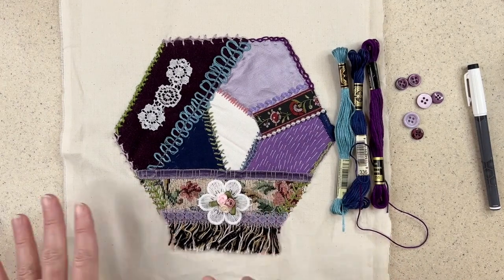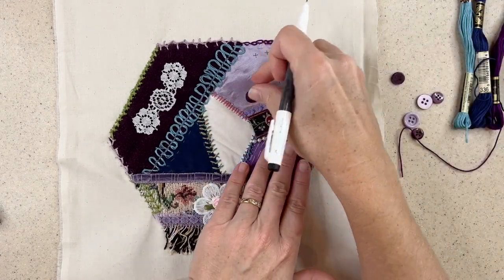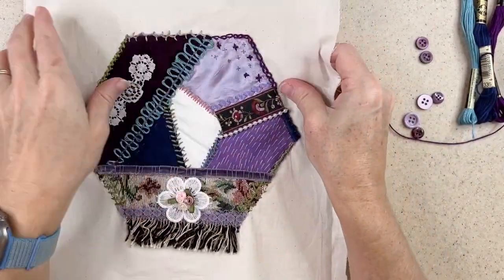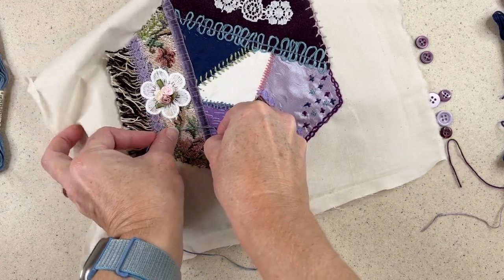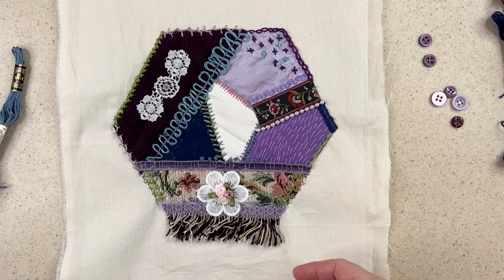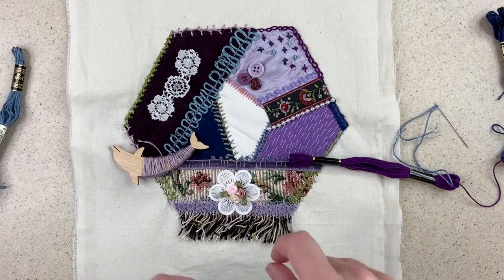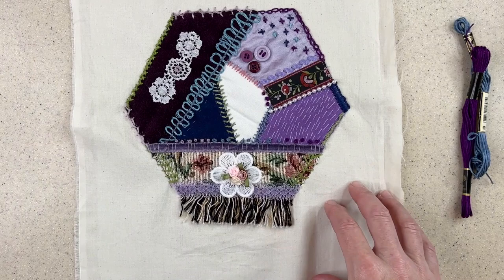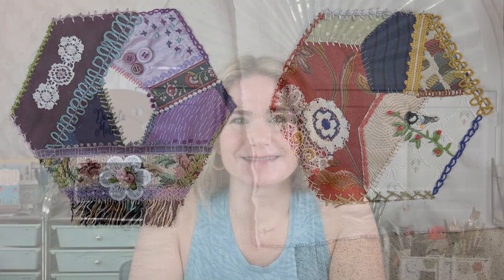Slow Stitching: Crazy Quilt Block Workshop Part 14 of 14 | Final Stitches & Class Wrap Up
The Slow Stitching Crazy Quilt Workshop is a 14 video workshop showing all the steps in creating a crazy quilt block. This block is a take on the classic crazy quilt technique, that incorporates embroidery, hand sewing, and mixed media into the final piece. Today's video shows the addition of final stitches to add to the piece (French Knots & St George's Cross) and wrapping up the final project, along with a variation block using the same techniques, but different fabrics.

Thread Used in My Project:
IRIS 755
DMC 3364, 470, 931, 597, 336, 3712, 3042

Slow Stitching: Crazy Quilt Workshop